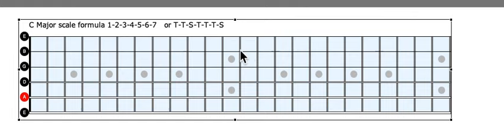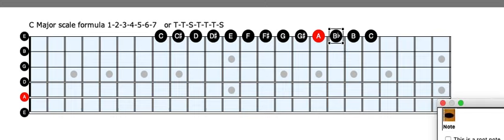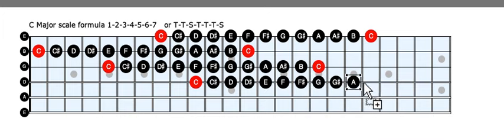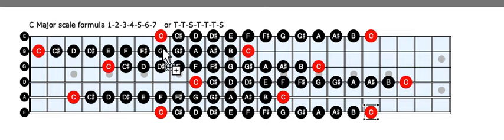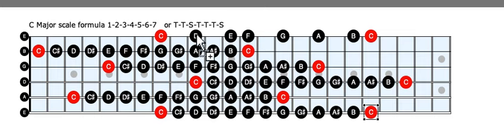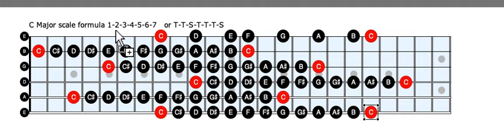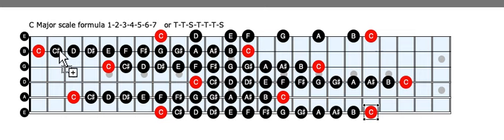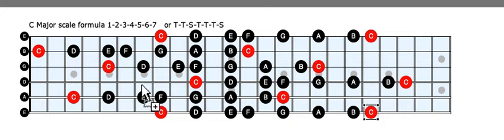African Lead Guitar Introducing The Major Scale From the Chromatic Scale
This video shows how we derive the C major scale from the C chromatic scale